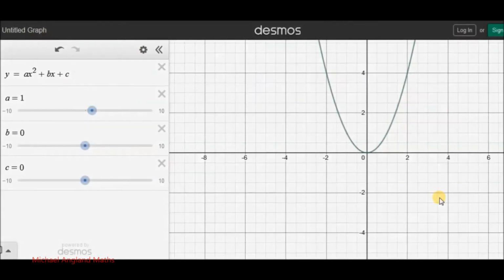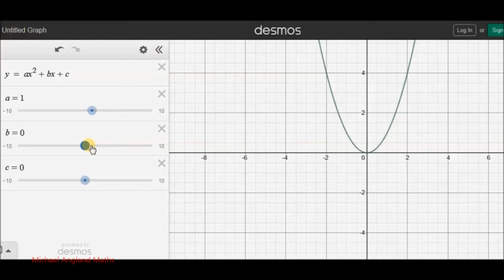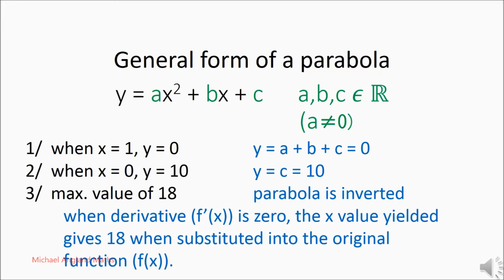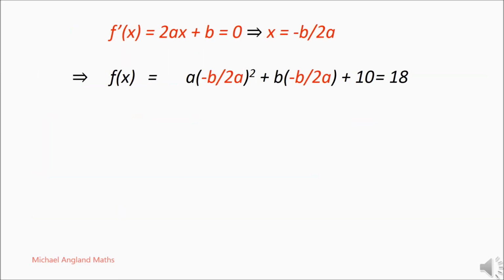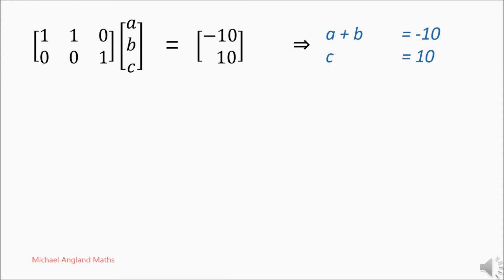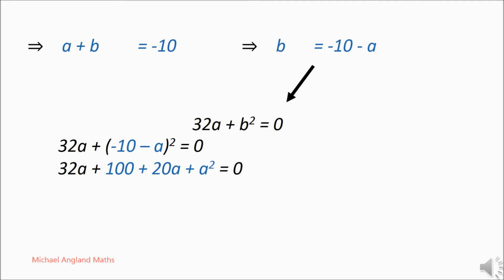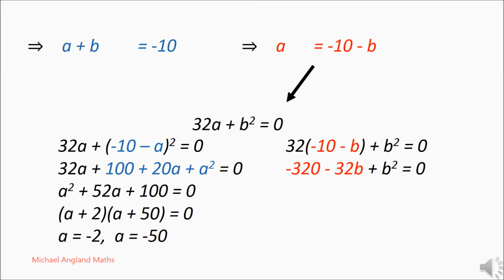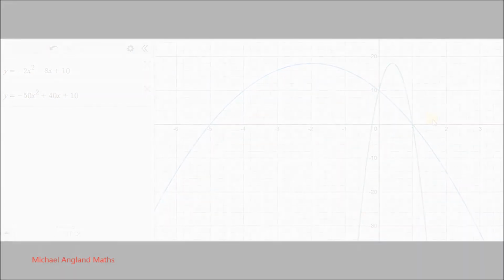[Mathematics] - Parabola tutorial and problem [純正数学 - 放物線 ほうぶつせん - 高校数学]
This tutorial is a recap on parabolas, and in particular finding solutions for coefficients a, b, c in y = ax^2 + bx + c with three given constraints.

Although the problem is straight forward, it calls on differentiation, makes use of matrix representations and relies on at least a basic understanding of algebraic manipulation.
Note:
The video is composed of three parts:
i)    0:18 - 3:47 - Parabola tutorial on Desmos
ii)   3:47 - 18:39 - Specific problem on Powerpoint
iii)  18:39 - 19:44 - Analysis of the two solutions on Desmos